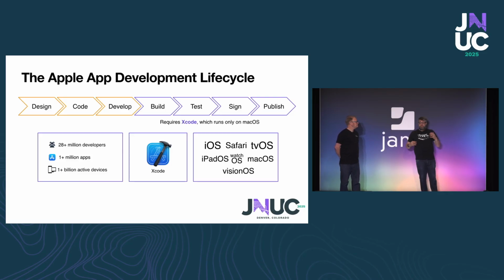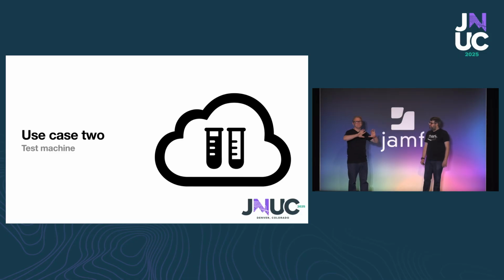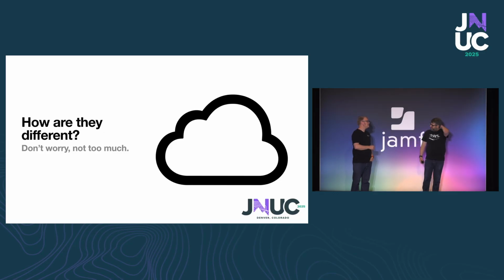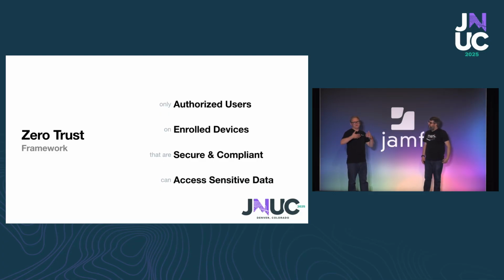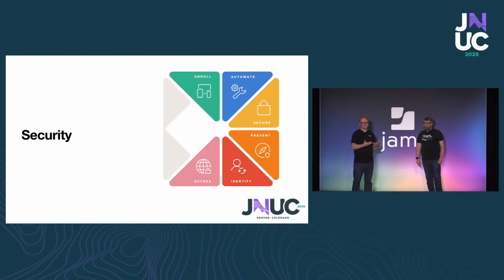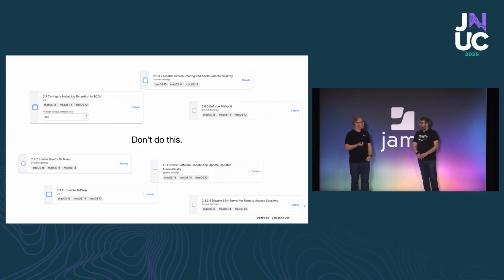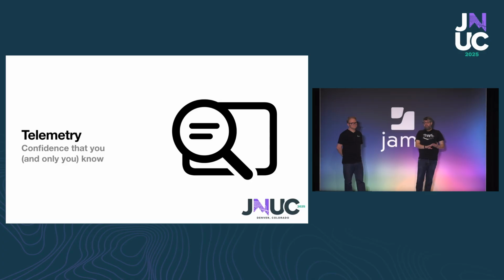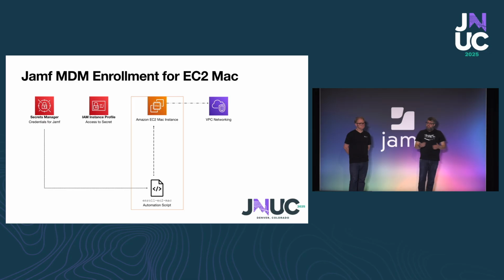Compliant Mac Workloads in the Cloud: AWS EC2 Mac and Jamf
Learn how to maintain enterprise-grade compliance and security for Mac workloads running on Amazon EC2 Mac instances in the cloud. Dave Siederer (Sr. Specialist Solutions Architect, Amazon EC2 Mac) and Marcus Ransom (Senior Sales Engineer, Jamf) demonstrate how organizations can leverage AWS cloud infrastructure while maintaining the same compliance standards expected from on-premises Mac deployments. Discover proven architectures for managing developer fleets, CI/CD build servers, and testing environments in AWS while satisfying regulatory requirements.

Explore practical compliance scenarios including automated MDM enrollment without user interaction, implementing CIS benchmarks using macOS Security Compliance Project (mSCP), managing secrets with AWS Secrets Manager, and leveraging Jamf Protect telemetry for real-time threat detection. Learn why EC2 Mac instances require different compliance approaches than traditional endpoints—from handling 24-hour minimum lease requirements to understanding why FileVault encryption isn't necessary with AWS EBS encryption at rest.

What You'll Learn:
► Understanding EC2 Mac instances: bare metal Mac hardware in AWS data centers with Nitro system integration
► Why cloud Macs differ from on-premises: account-driven enrollment, reprovisioning workflows, and EULA considerations
► Automated MDM enrollment using AWS Secrets Manager and Jamf Pro API for zero-touch deployment
► Building compliance baselines with CIS benchmarks tailored to specific use cases (build servers vs. testing machines)
► Implementing macOS Security Compliance Project (mSCP) rules using Jamf Compliance Editor
► Managing developer certificates and secrets securely with AWS IAM instance profiles
► Using Jamf Protect telemetry for continuous monitoring beyond point-in-time inventory snapshots
► Configuring Zero Trust access: authorized users on enrolled, secure, compliant devices only
► Network isolation strategies using AWS VPC and Jamf Connect network relay

0:00 Introduction: Mac Compliance Challenges in Cloud Environments
2:04 What Is a Cloud Mac? EC2 Mac Instances Explained
4:55 AWS and Jamf Partnership: Automated Enrollment Integration
5:50 Use Cases: Build Servers, Testing Environments, and CI/CD Pipelines
8:10 Build Server vs. Testing Machine: Different Compliance Requirements
11:09 How Cloud Macs Differ: Enrollment, Reprovisioning, and Access Methods
14:47 Network Access: SSH, VNC, and Third-Party Tools (HP Anywhere, Parsec)
15:48 Device Management Without Automated Enrollment: Overcoming Challenges
20:32 Why Compliance Matters: Trust, Verify, and Prevent Compromise
24:37 Zero Trust Framework: Enrolled Devices with Secure, Compliant Users
25:27 Implementing CIS Benchmarks with macOS Security Compliance Project
29:00 Adapting Baselines for Cloud: FileVault, Wi-Fi, and Version-Specific Controls
33:44 Continuous Monitoring with Jamf Protect Telemetry vs. Point-in-Time Inventory
36:24 Identity and Access: Platform SSO, Jamf Connect, and Network Controls
38:39 Automated Enrollment Demo: Zero-Touch Deployment with AWS Secrets Manager

Who This Video Is For:
► Enterprise IT teams migrating Mac development workflows to cloud infrastructure
► Security architects implementing compliance frameworks for distributed Mac fleets
► DevOps engineers managing CI/CD pipelines with Mac-based build servers
► Organizations subject to regulatory requirements (NIST, CIS, HIPAA, SOC 2)
► Mac admins exploring hybrid on-premises and cloud deployment models